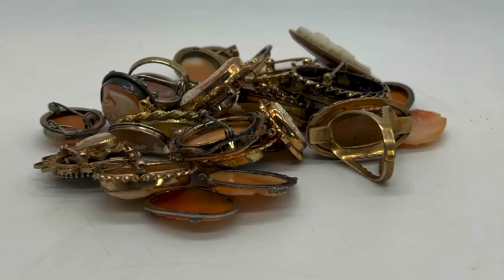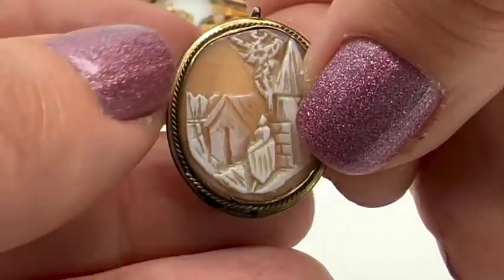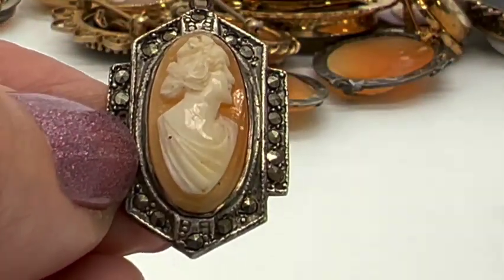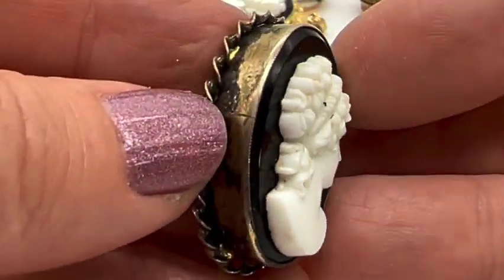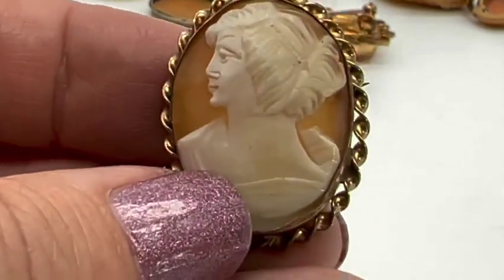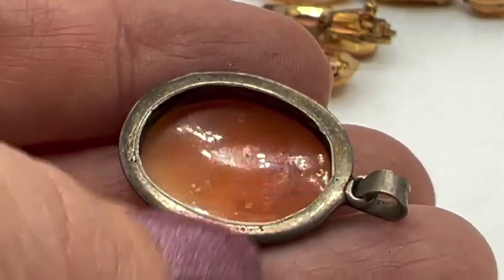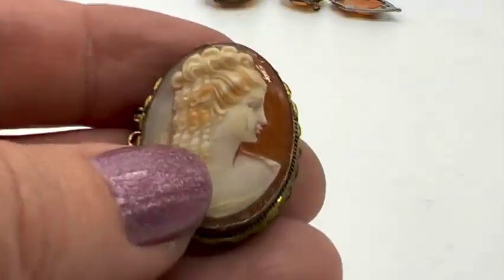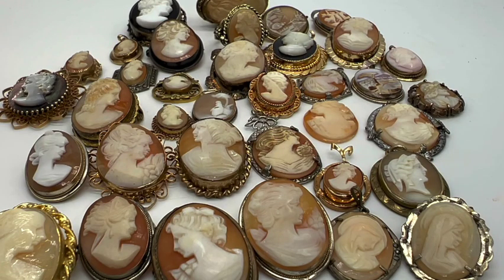FABULOUS Antique & Vintage JEWELRY Haul Nothin' but CAMEOS!!!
Here's a fun jewelry haul that I hope you enjoy! I found some